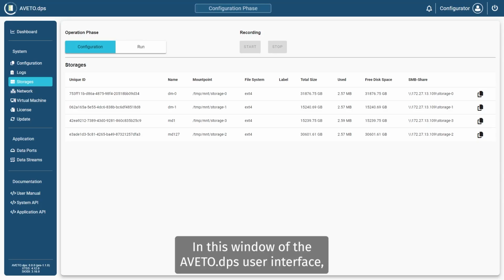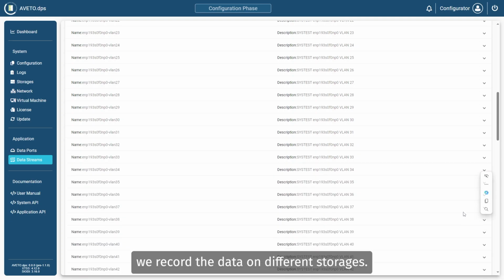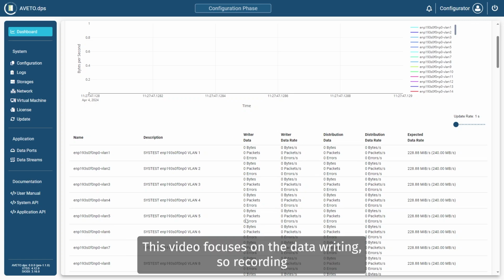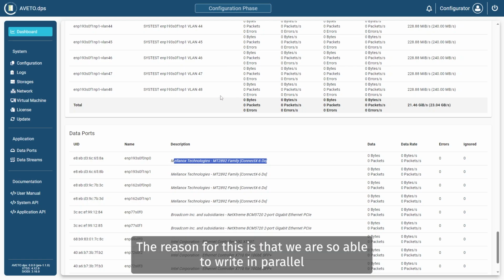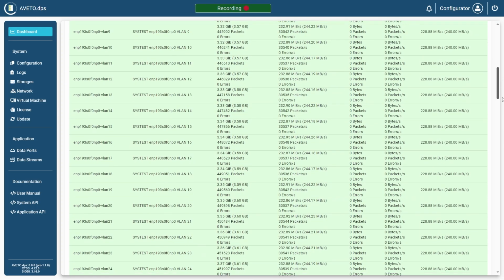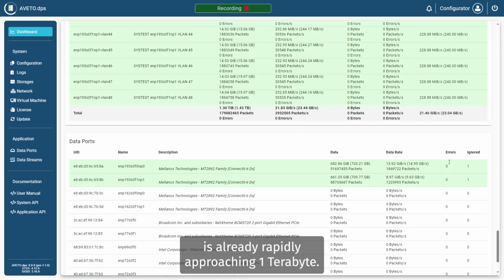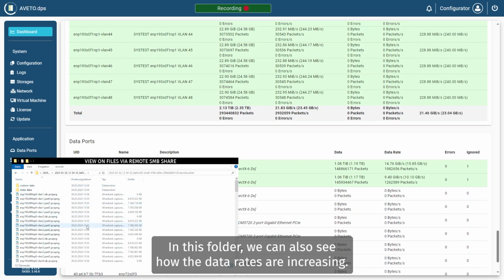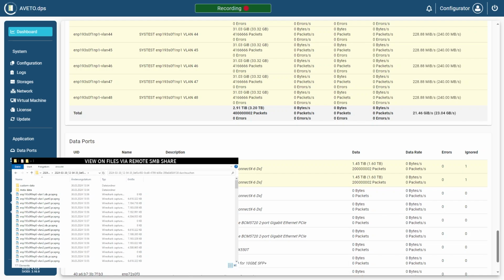RAW Data Logging Solution AVETO.dps - Performance Preview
See and hear how the Development Software AVETO.dps is easy processing and recording data rates in the 100 Gbit/s performance class.

AVETO.dps is a revolutionary solution for high-performance raw data logging that combines the stability of a classic data logger with the flexibility of an open platform. Developed for demanding data acquisition and forwarding. With its architecture, AVETO.dps offers high system stability and efficient resource management.

It supports multiple data sources and advanced data formats such as PCAPNG and MDF4. Precise time stamping is ensured by the XTSS time synchronization service, positioning AVETO.dps as a comprehensive solution for collecting, recording and analyzing raw data in the ADAS/AD environment.